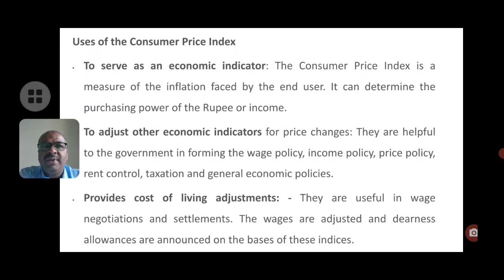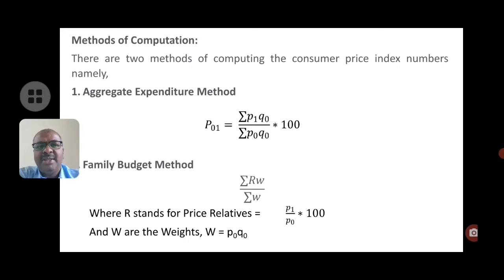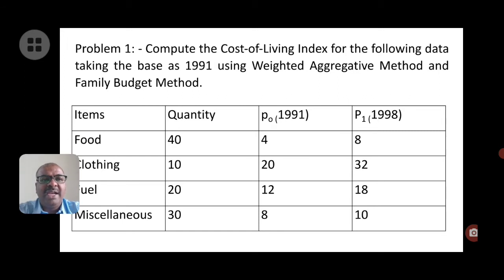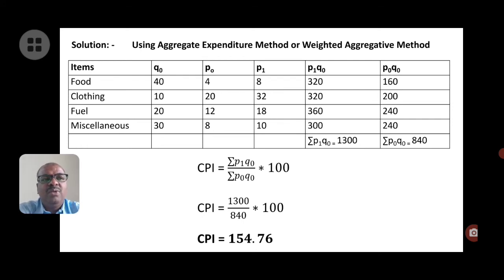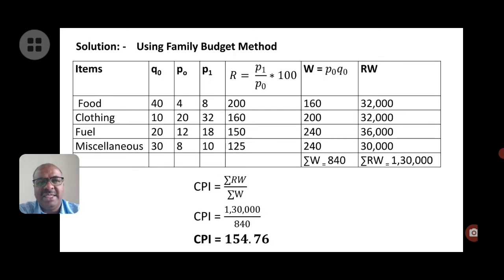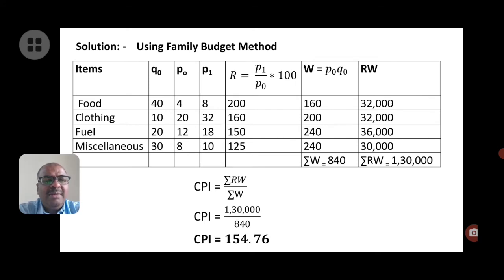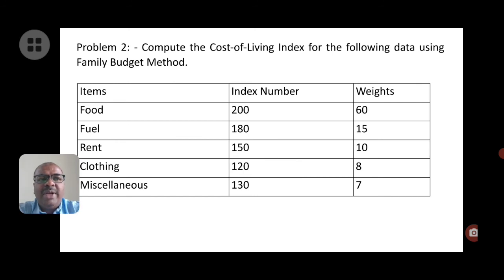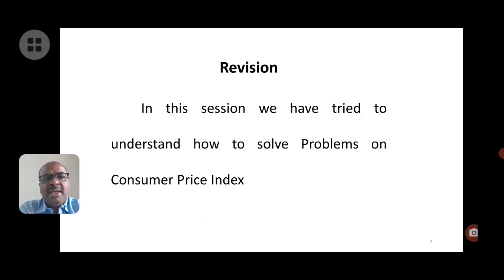Session 27 & 28 Consumer Price Index and problems on consumer price index